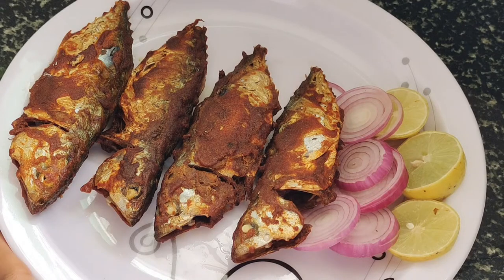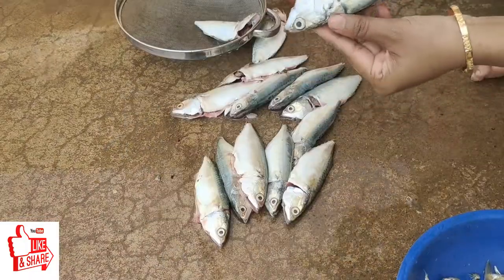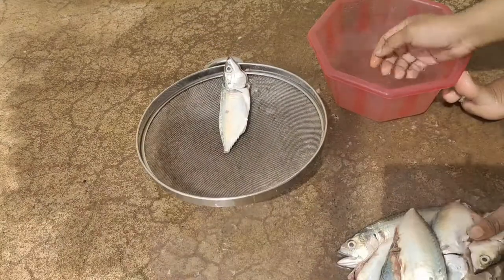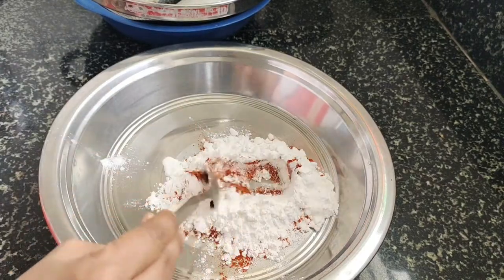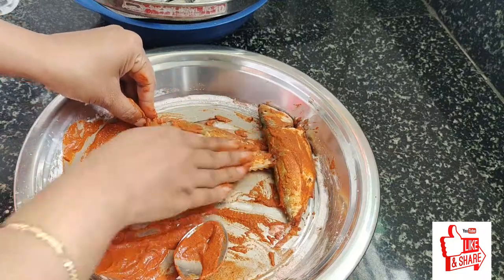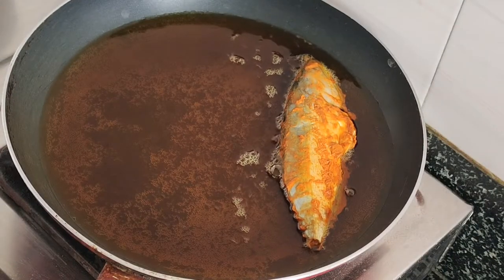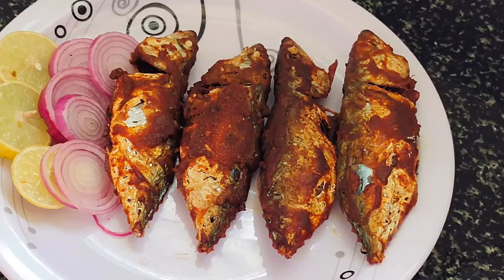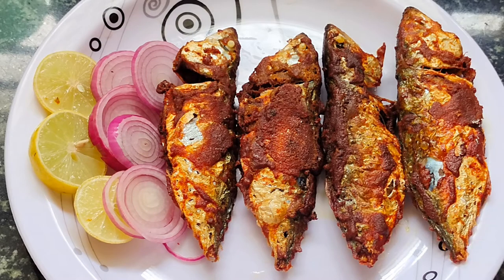ಬಂಗುಡೆ ಮೀನಿನ ಫ್ರೈ /ಫಿಶ್ ಫ್ರೈ ಮಾಡುವ ವಿಧಾನ | bangda fish fry recipe | Fish Masala Fry in Kannada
hellow frinds
Welcome to cooking queen kannada  channel.
Today I am going to show you how to make Bangda fish fry in Kannada.
 This fish recipe is spicy and also easy recipes seafood dishes.
 This is the yummy fish fry to prepare at home and seafood lovers will definitely love this fish fry recipe. This is the best India fish fry recipe to try.
Bangda Fish Fry in Kannada | Fish Fry recipe in Kannada | Nonveg recipe | ಫಿಶ್ ಮಸಾಲಾ ತವ ಫ್ರೈ | fish fry | mangalore style | fish fry mangaluru fish fry |
 ಫಿಶ್ ಫ್ರೈ | ಫಿಶ್ ಫ್ರೈ ಮಾಡುವ ವಿಧಾನ| ಫಿಶ್ ತವಾ ಫ್ರೈ ಮಾಡುವ ವಿಧಾನ | ಫಿಶ್ ತವ fry|
bangda fish fry in kannada | bangda fish fry madhurasrecipe|
ಸುಲಭವಾದ ಕಡಿಮೆ ಸಾಮಾಗ್ರಿಗಳನ್ನು ಬಳಸಿ ಮಾಡಿದ ಬಂಗುಡೆ ಮೀನು ಫ್ರೈ | Easy Bangda Fish Fry | Bangude Fish Fry
easy bangda fish fry |bangude fish fry |  bangude recipe| bangude fish recipe| halli mane | bangude fry | bangude fry recipe |ಬಂಗುಡೆ ಫೈ |
ಫಿಶ್​ ತವಾ ಫ್ರೈ ಹೀಗೆ ಮಾಡಿ ​|Amazing Bangda Fish Tawa Fry recipe |
fish fry recipe 2021 |
ಫಿಶ್ ಫ್ರೈ
ಫಿಶ್ ಫ್ರೈ ಮಾಡುವವಿಧಾನ
ಫಿಶ್ ತವಾ ಫ್ರೈ ಮಾಡುವವಿಧಾನ
ಫಿಶ್ ತವfry